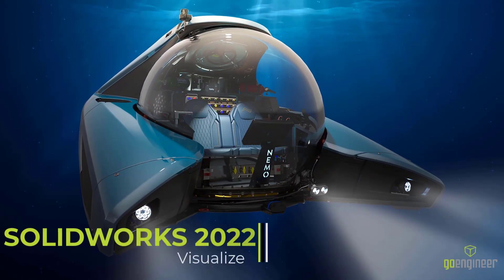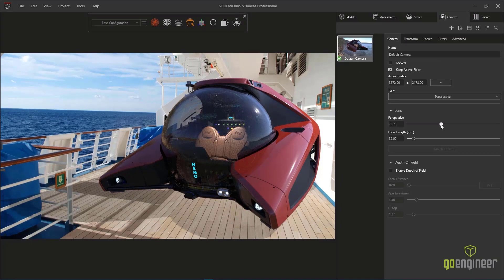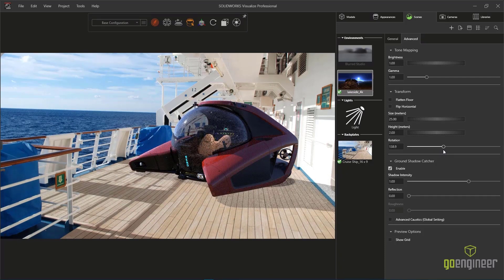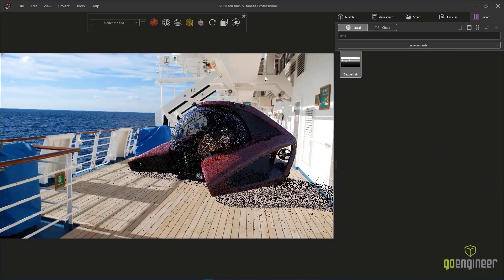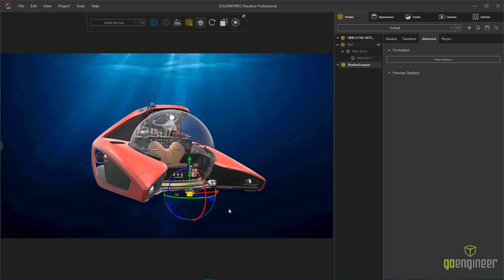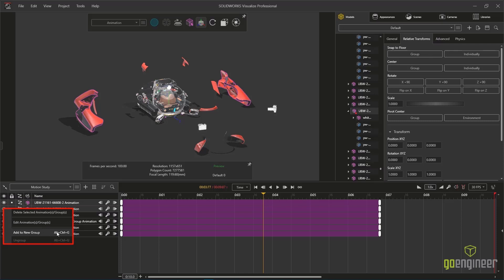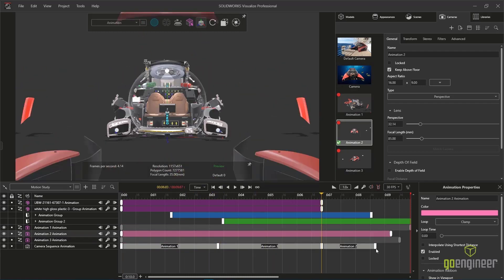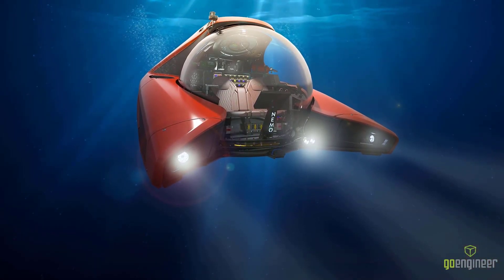SOLIDWORKS 2022 What's New - Visualize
SOLIDWORKS 2022 offers new Visualize improvements to match camera, shadow catcher, scatter patterns, folders and output viewer.  Visualize 2022 also offers a new, updated output viewer to keep you projects even more organized. Render settings can be reviewed, and projects can be canceled or re-render as needed.

Additionally, you can now use primitive geometry and the Shadow Catcher, which leaves the shadows exposed, while removing the primitive geometry giving the exact level of detail needed to this rendering.

SOLIDWORKS Visualize 2022 has a great new feature for camera changes and editing.   By creating a camera group in the timeline, you are able to key frame in which camera you'd like to have active, and when, skipping the need to create additional edits in third party editing applications.